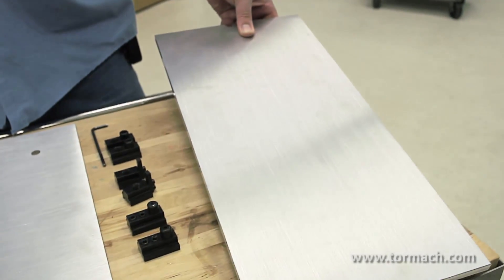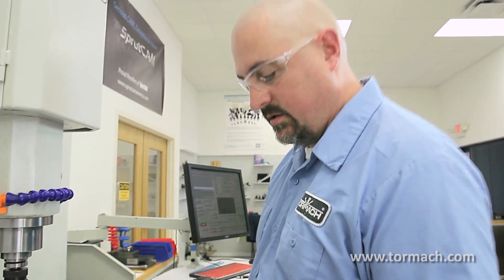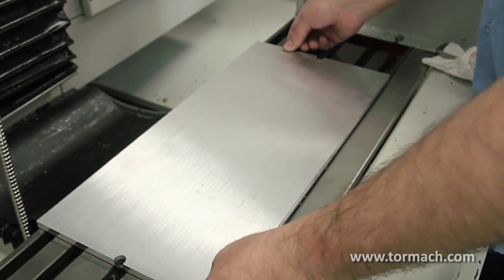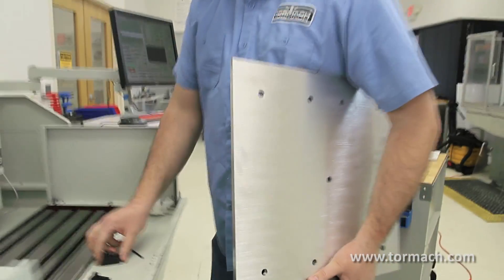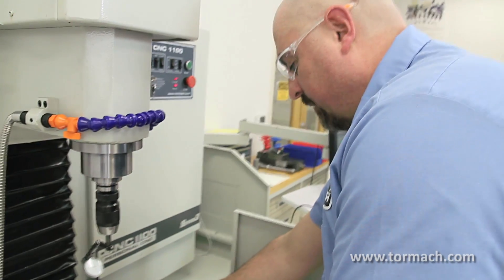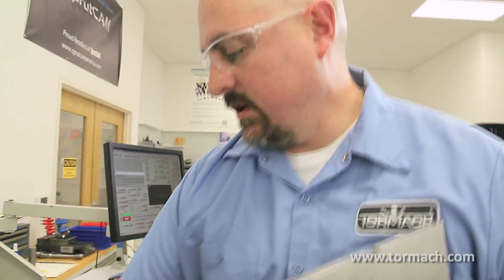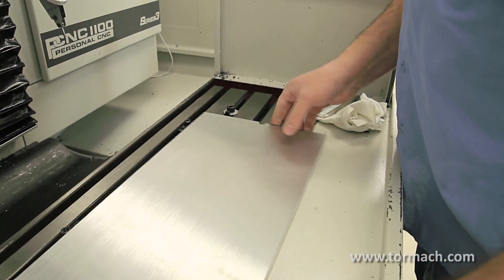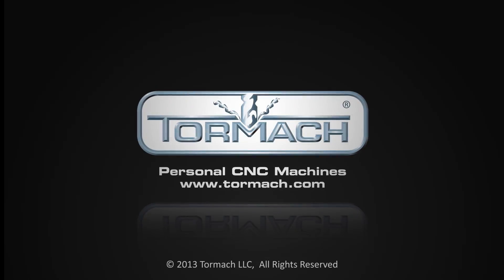Fixture Plate Tips - Tormach CNC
Fixture plates are used to decrease setup times and ensure repeatability. They are also used to machine larger items and as a "quick change" for cutting multiple parts. Tormach's Mike Corliss demonstrates how to mount and reference an aluminum fixture place to a PCNC mill using t-nuts with locating pins and t-nuts with locating stops.

List of tools and accessories featured in this demonstration:
1. Aluminum Pivot Plate, 18"x18"x10mm
2. Aluminum Fixture Plate, 20"x9.5"x10mm
3. 5/8" T-Nut with Locating Pin (Blind)
4. 5/8" T-Nut with Locating Pin
5. 5/8" T-Nut with Locating Stop